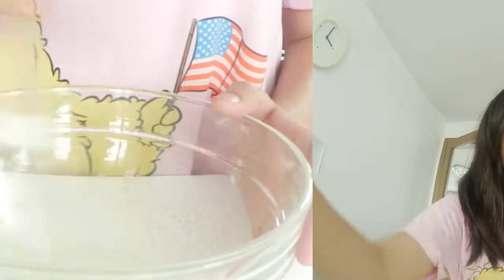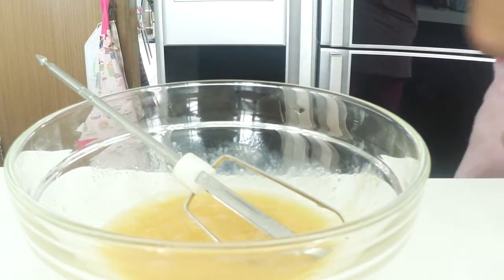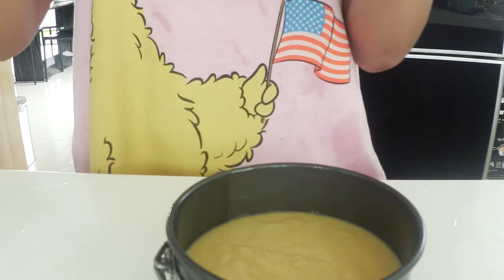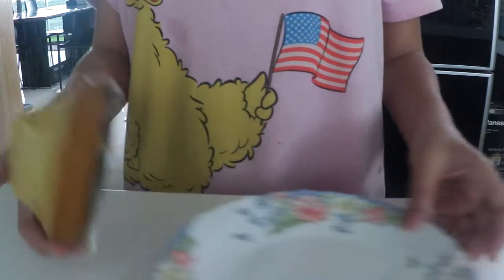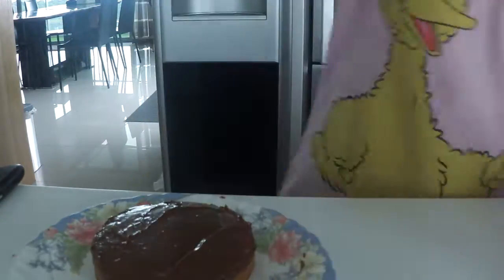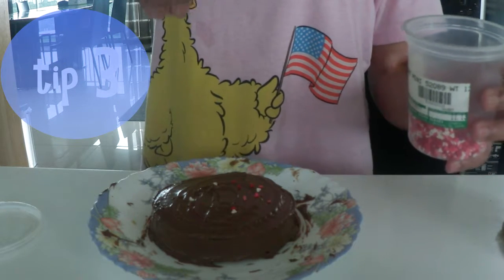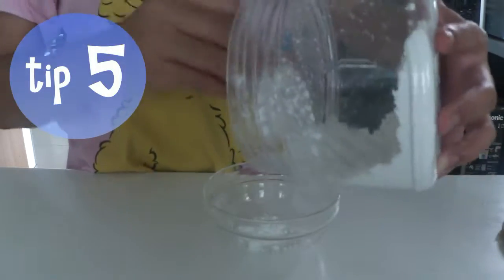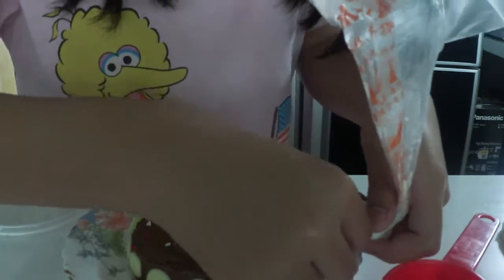Mini Vanilla Cake + Decorating Tips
Hey guys!Today I am going to show u my mini vanilla cake!Even though I am not very good at decorating,I have 5 tips to make your cake festive and awesome.

I have also decided to try to post 2 -3 video a month.More info in next video